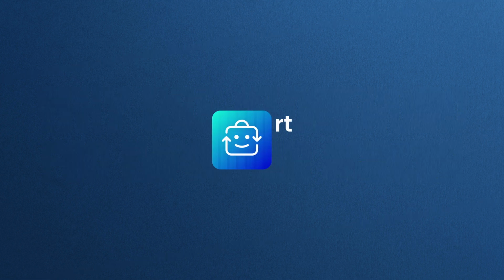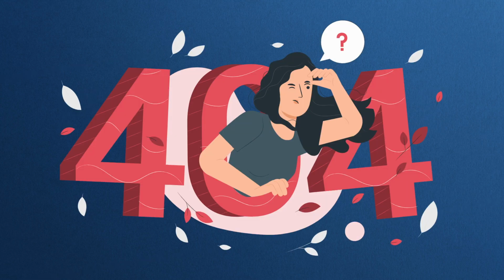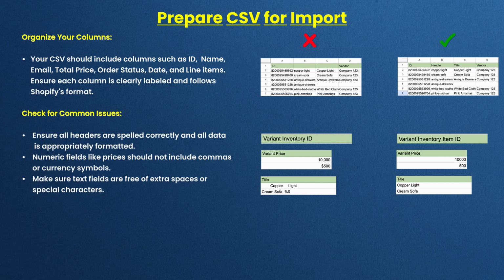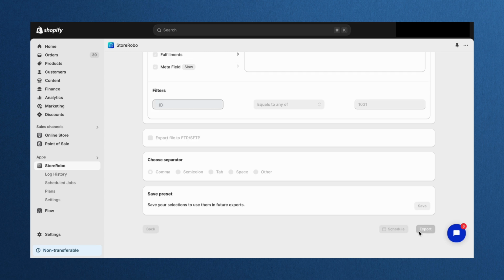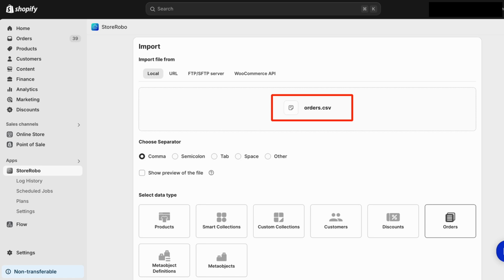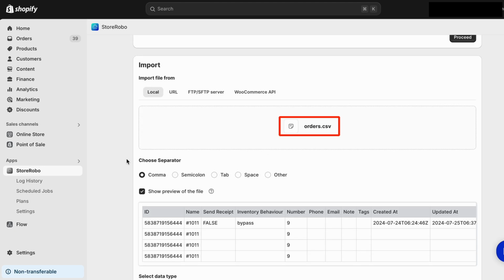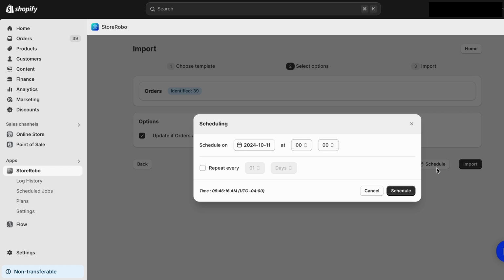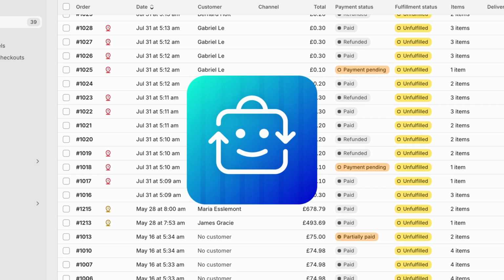How to Easily Import Orders into Your Shopify Store?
Are you a Shopify store owner seeking a smooth and efficient method for importing orders?
In this video, we’ll guide you through the process of importing orders into your Shopify store with StoreRobo. Whether you're transitioning from another platform, updating current orders, or launching your store, StoreRobo streamlines the entire import process.

Why Use StoreRobo?

Although Shopify offers a built-in order import feature, it may not provide the flexibility you need for complex situations. StoreRobo empowers you with full control, enabling precise column mapping, the option to omit certain fields, and the ability to update orders without creating duplicates.

What You’ll Learn:

- The advantages of using StoreRobo for order imports
- How to properly prepare and structure your CSV file for a successful import
- Various methods for importing orders through StoreRobo, including uploads from your computer, FTP, or WooCommerce API
- How to save your import settings as reusable presets for future use

By the conclusion of this tutorial, you'll have the tools and knowledge necessary to import orders effectively and error-free.

Chapters:
00:00 - Introduction
00:20 - Why use StoreRobo for importing Shopify orders?
00:38 - How to prepare your CSV file for Shopify order import?
01:40 - How to start importing orders using StoreRobo?
02:36 - How to finalize and save your Shopify order import settings?